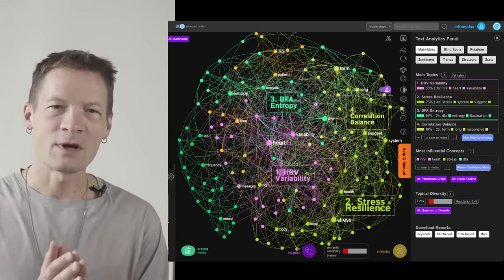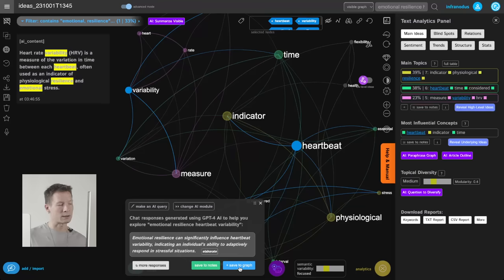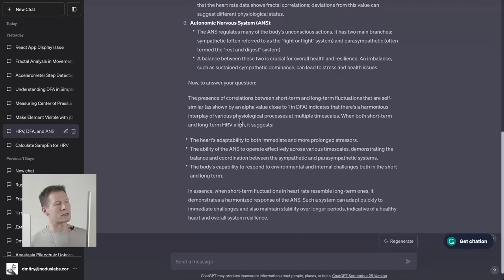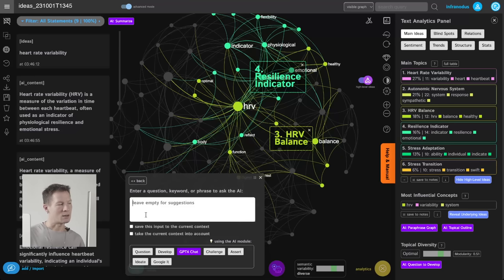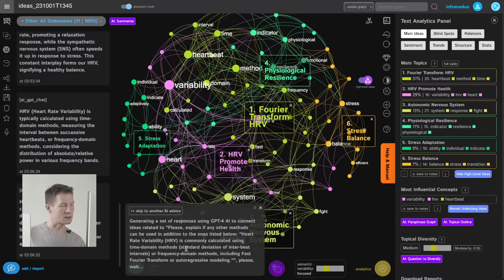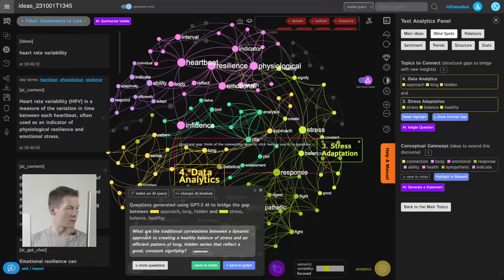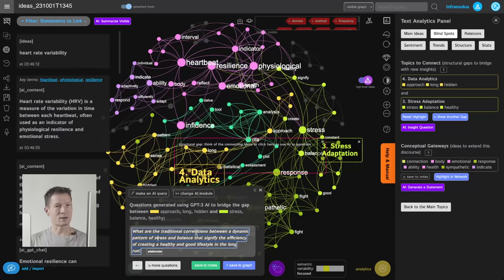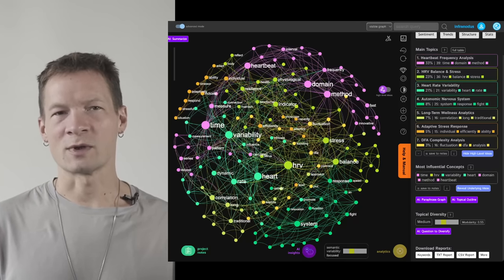How to Brainstorm better than ChatGPT with Knowledge Graphs and GPT 4 | InfraNodus Tutorial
In this video, I demonstrate how you can develop your ideas using knowledge graphs and built-in GPT-4 AI. I'm using an example of "heart rate variability" as I'm currently working on an app and a wearable device that provides advanced insight into this health metric.

The core of the approach is to use the AI for inspiration, instead of having it write content for you. The "Idea generation" app in infranodus will suggest you begin by writing an idea you want to develop. It will then suggest some more ideas for you to get going. You can add some of the to the knowledge graph and once there are a few, InfraNodus will address the structural gap in your thinking and propose a new research question that can link the topics you did not link yet together in a new way.

Timecodes:
0:00 Introduction
0:28 "Generate a new idea" app
1:20 How to process AI content
2:12 Using the knowledge graph to generate AI ideas
3:50 Make your own AI query
4:28 Elaborating an AI-generated idea
6:02 A big difference from using ChatGPT
7:23 "Human in the loop" AI
9:24 How to check if you're missing anything from your ideation process
10:30 Using the graph as a map to navigate your thinking process
15:42 Reveal non-obvious: slice off the knowns to get to the unknowns
18:11 Finding structural gaps in your thinking

If you're interested in the topic itself and want to learn more about HRV and its relation to sympathetic and parasympathetic nervous systems, please, read this article on our website (which is inspired by this tutorial: